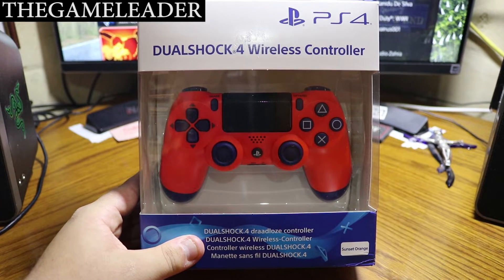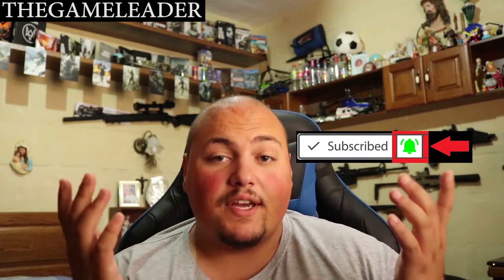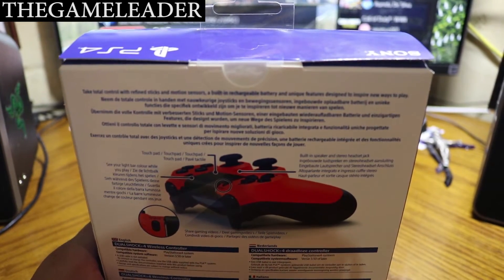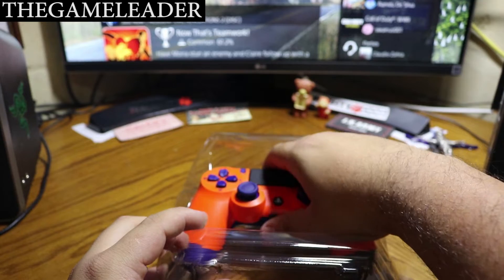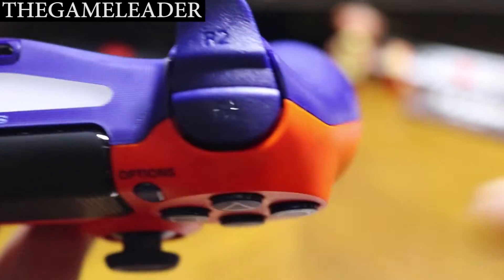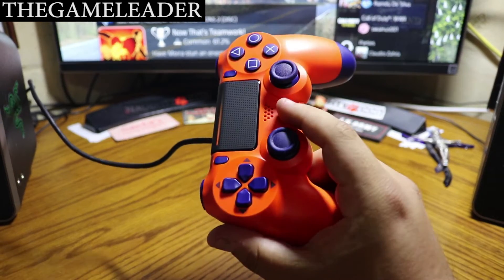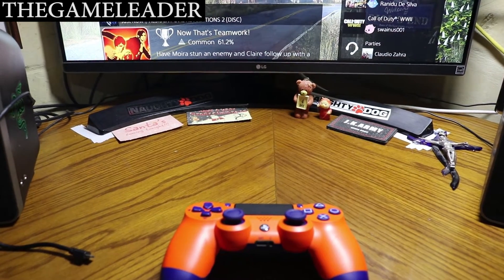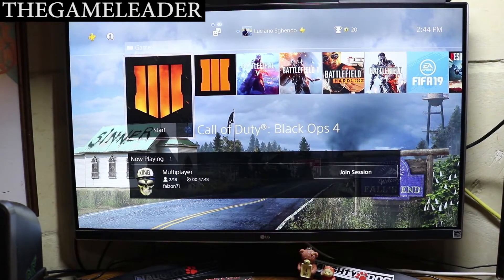Dualshock 4 Wireless Controller [Sunset Orange Version] - Unboxing & Review